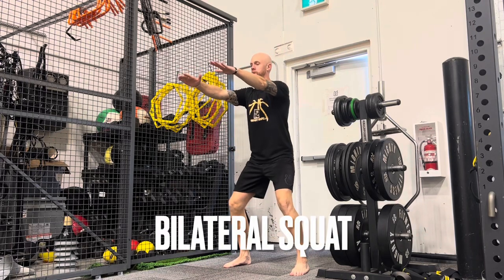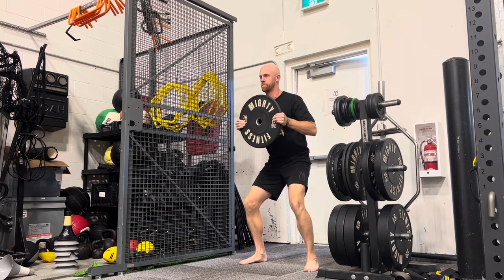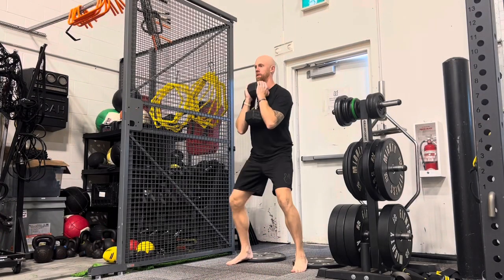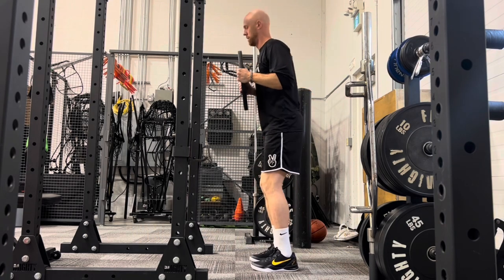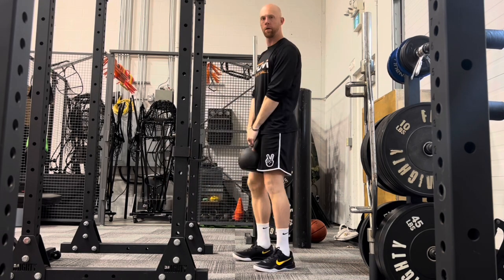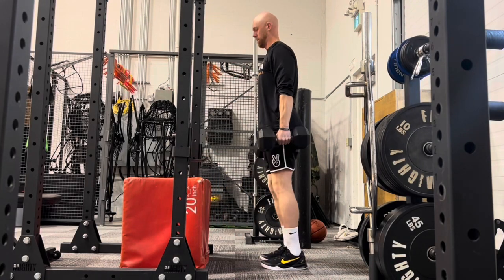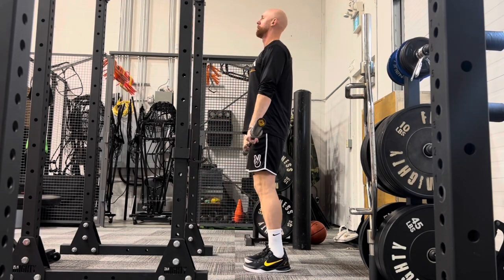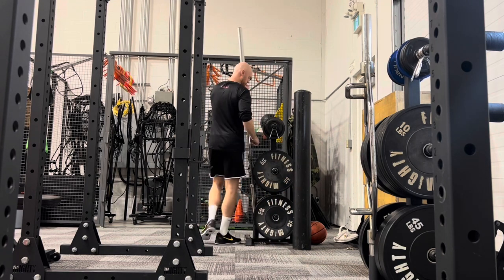Bilateral Squat and Hip Hinge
Bilateral Squat and Hip Hinge loaded progressions